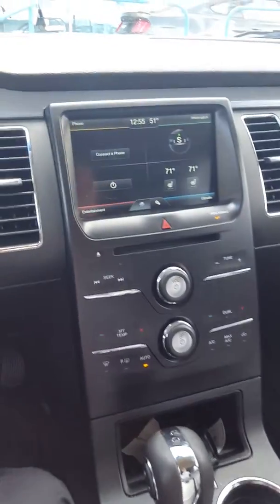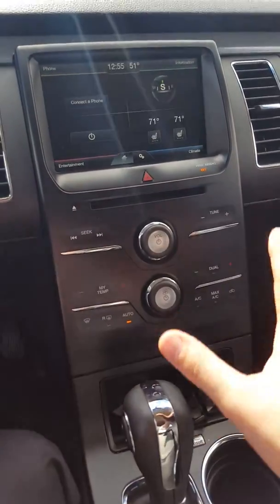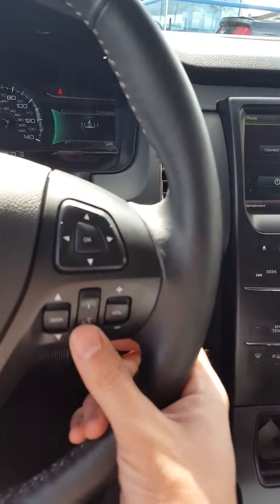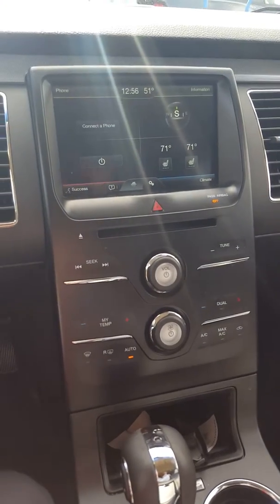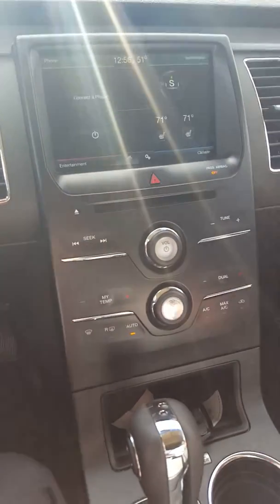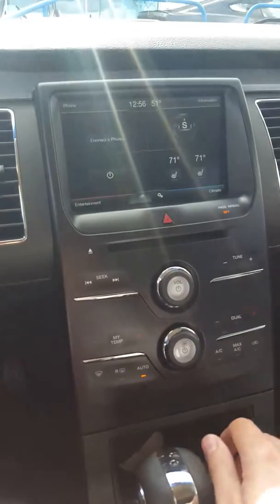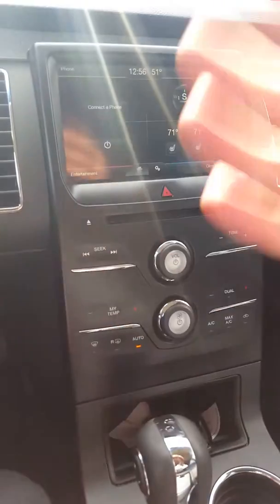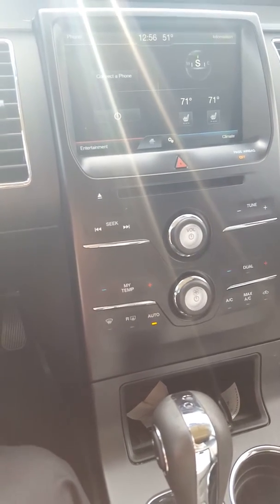How to use my ford touch the easy way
Jz at Avis ford how to use my ford touch